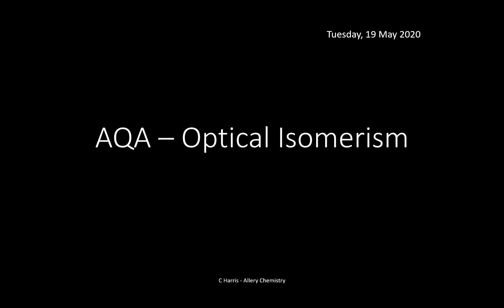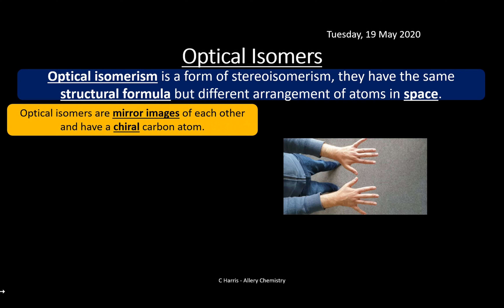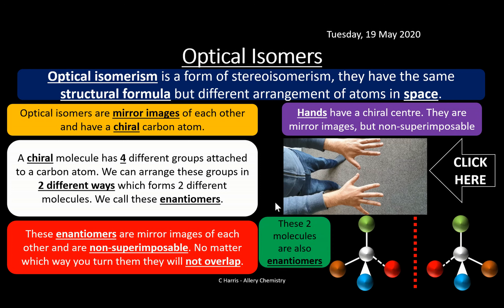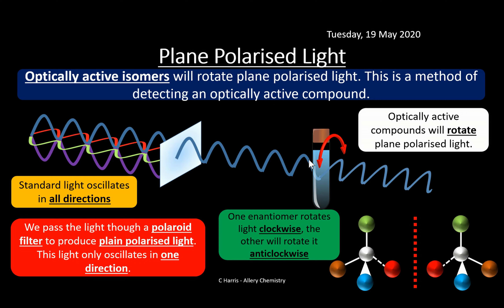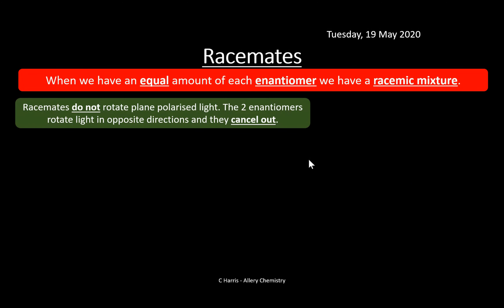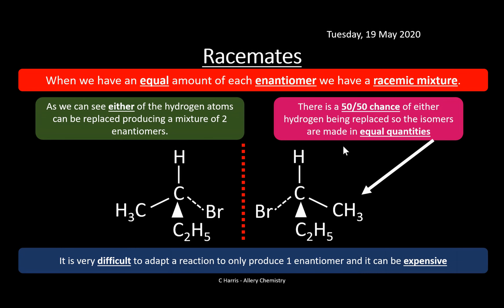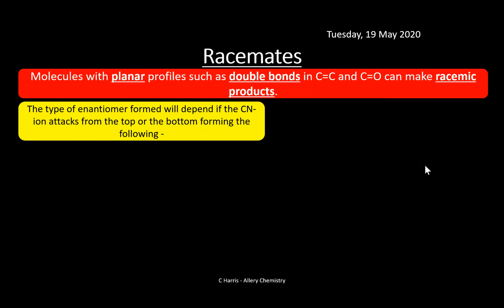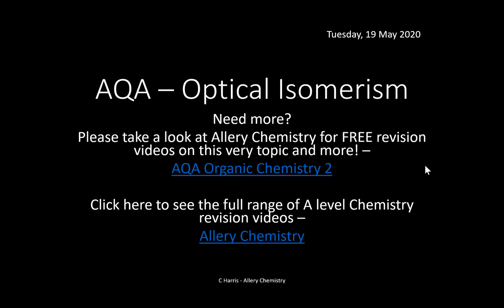AQA 3.7 Optical Isomerism REVISION